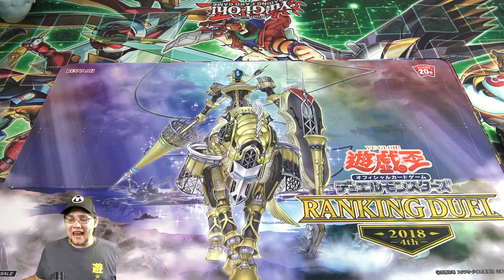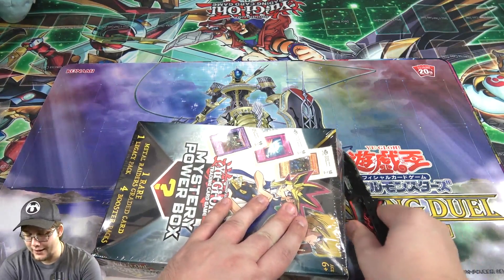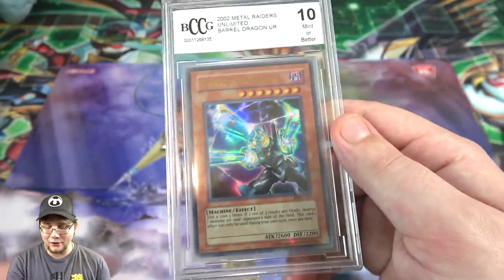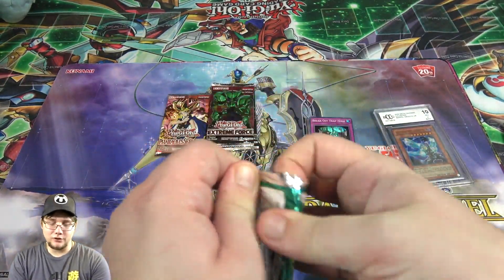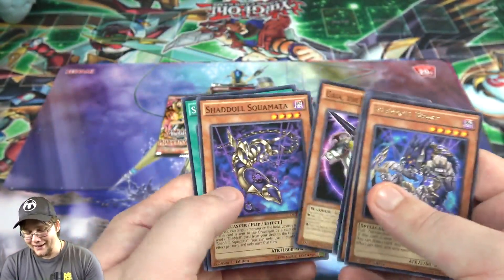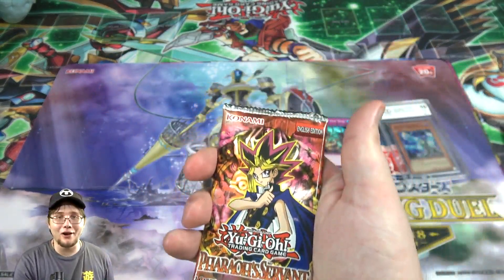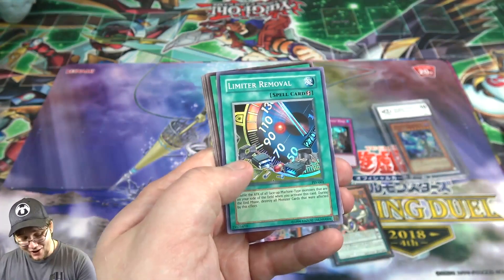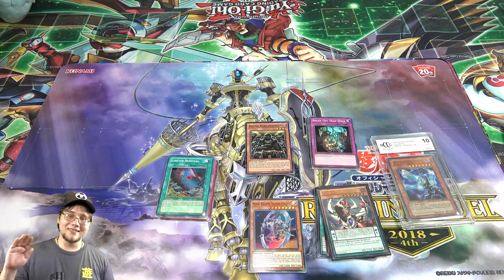Yu-Gi-Oh! WALMART MYSTERY Power Box Opening! EPIC PULLS!